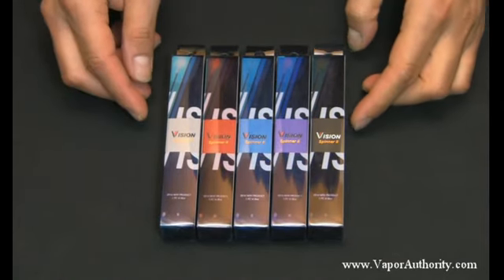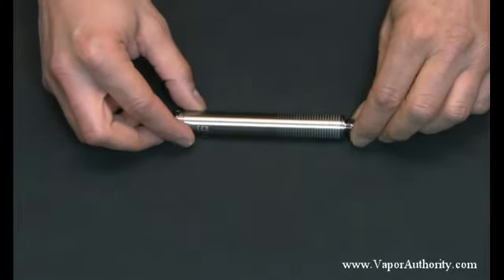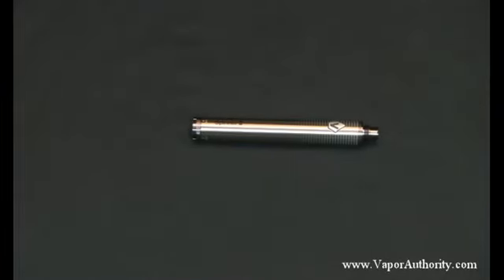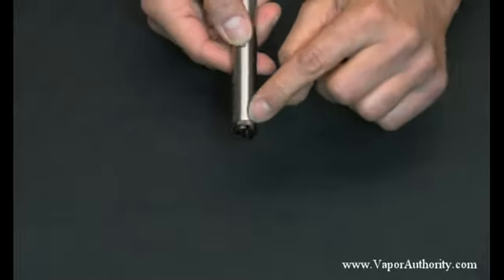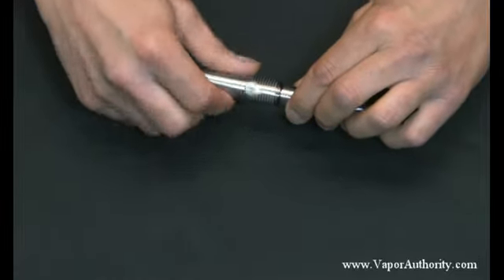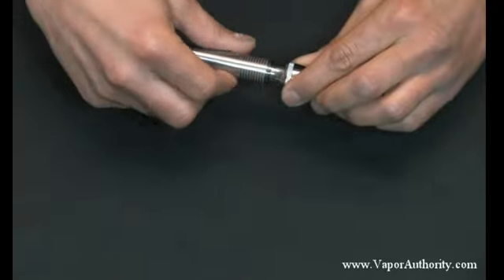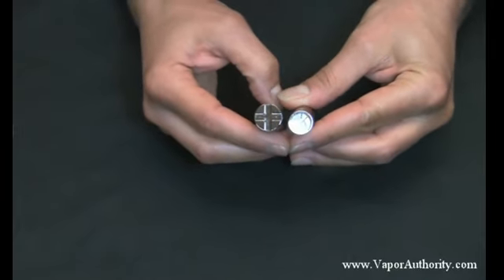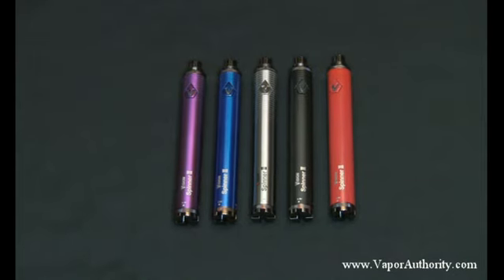Vision Spinner 2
Vision Spinner 2 Review and Instructional Guide. How To Use The Vision Spinner 2. Vision Spinner 2 Review.